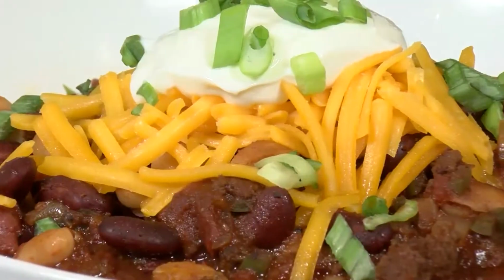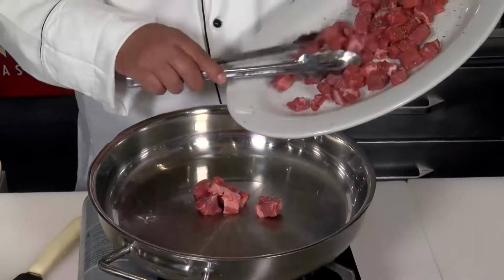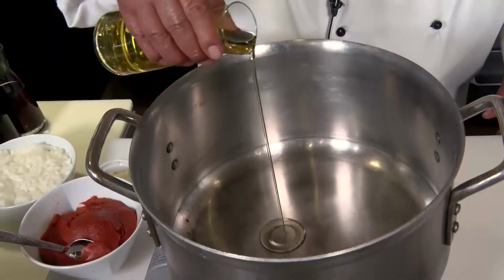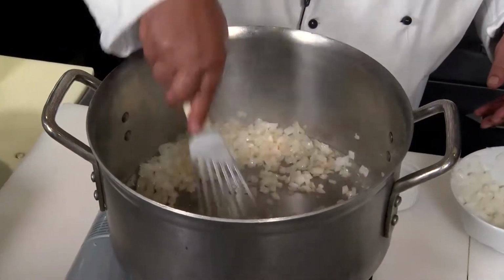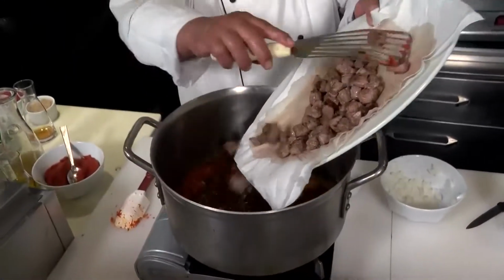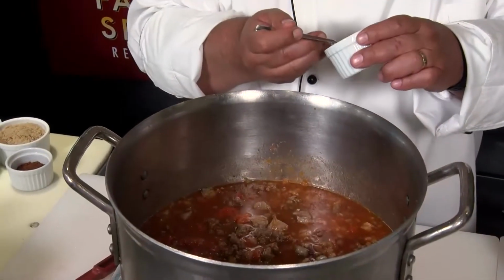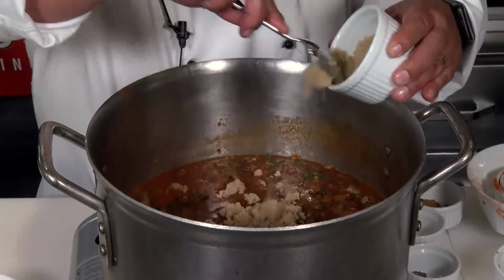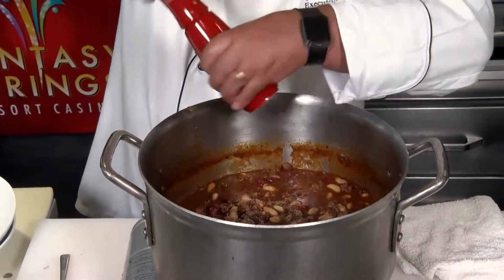Chef Freddy's Tip of the Week - Beef Chili with Dark Beer, Black Coffee and Coco